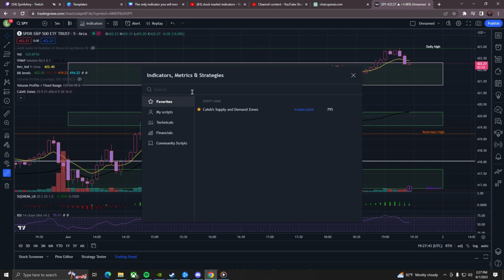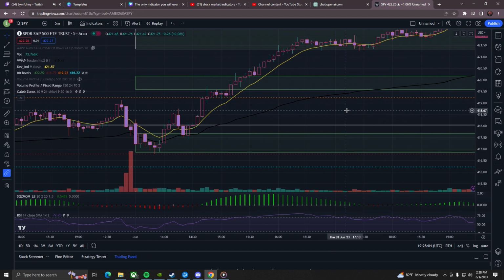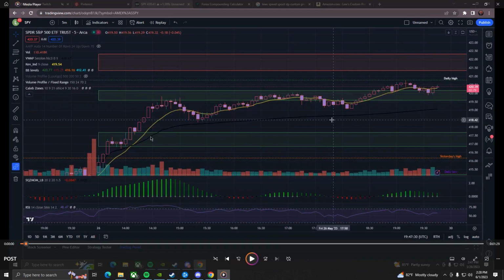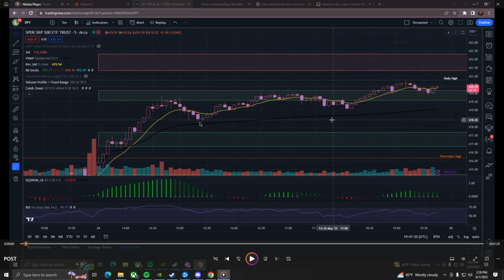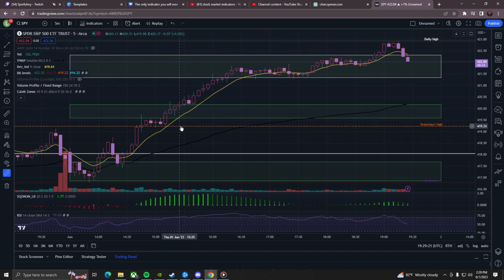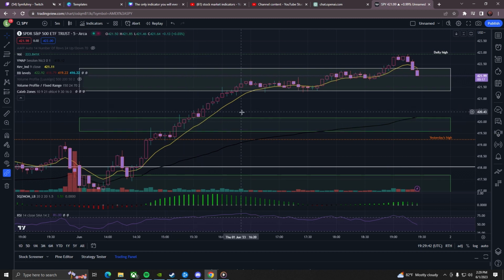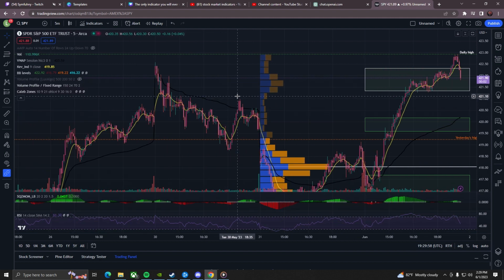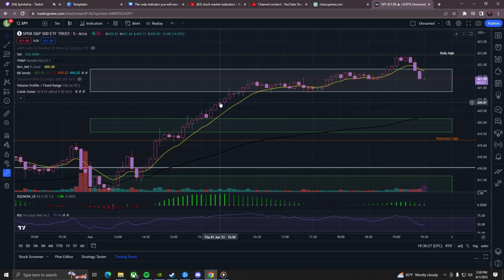How to be profitable in 2023 using this ONE indicator. (The power of S&D)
Using this simple indicator has elevated my trading and it can elevate yours too. I will be providing more videos along the way of my trading journey that go into depth over my thought process and why I took the trades I did. I also post daily recaps and content on tiktok @TyMillyTrades. Hope you guys enjoy and if you have any questions ill answer to the best of my knowledge!